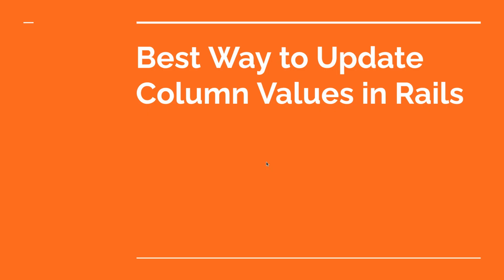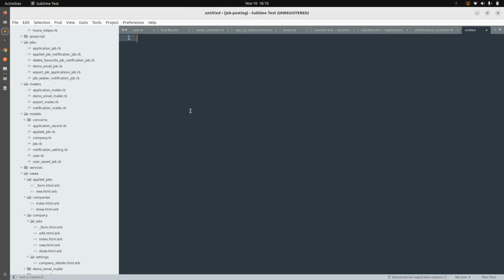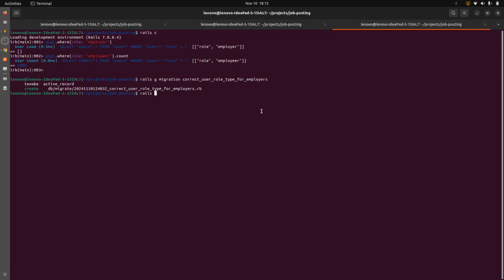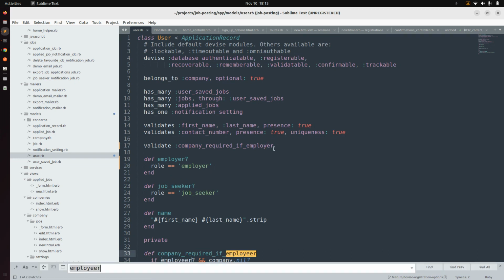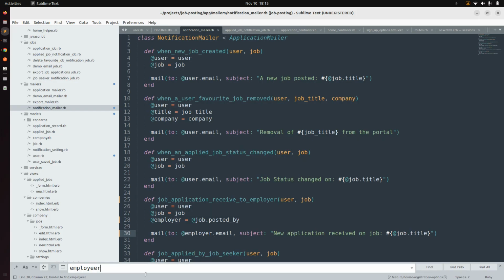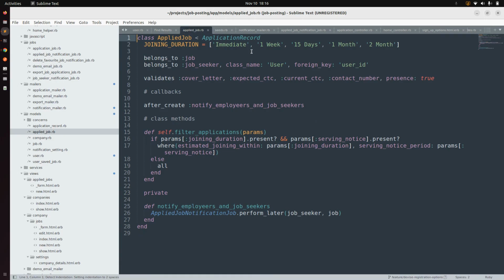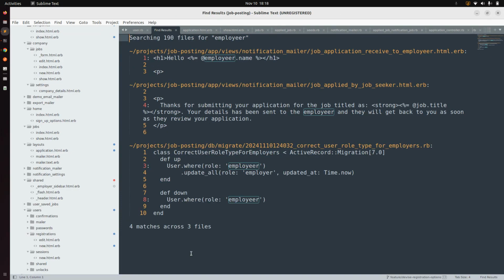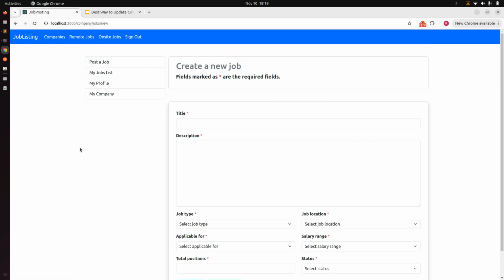What is the Best Way to Update Existing Column Values in Rails?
"Updating column values in Rails sounds simple, but when you’re working with large datasets or production environments, choosing the right approach is essential for maintaining performance and data integrity.

In this video, I’ll walk you through the best methods for updating column values in a Rails application. We’ll cover:

Migrations: Ideal for schema-level changes and one-time updates across many records.
Active Jobs: Perfect for handling large-scale or periodic updates in production without blocking the application.
Rails Console: Great for quick, one-off fixes, but risky for large updates in production.
Whether you’re working on a small project or managing a large-scale production app, understanding these options will help you choose the safest, most efficient method for your needs.